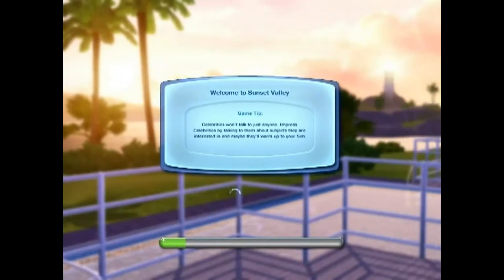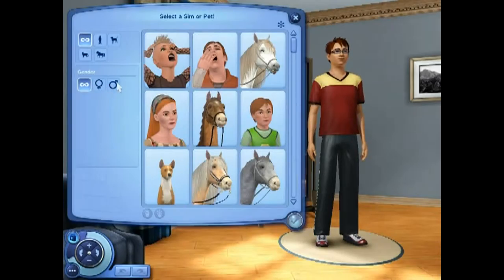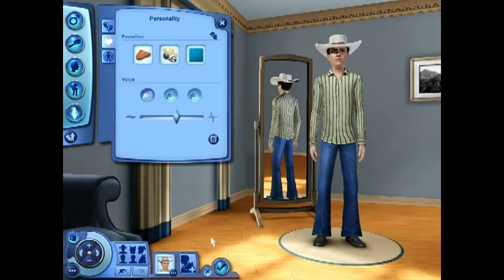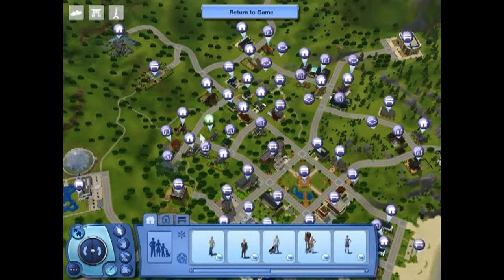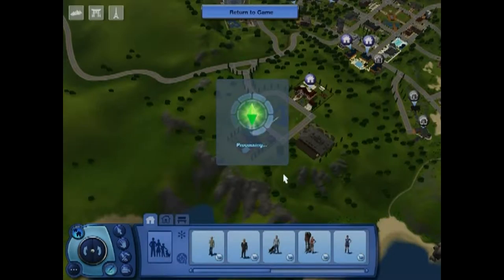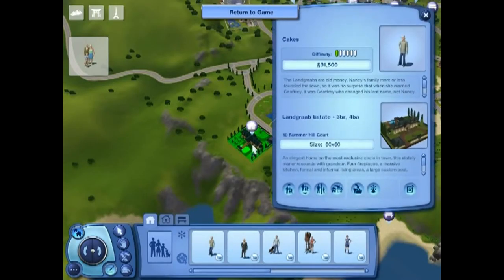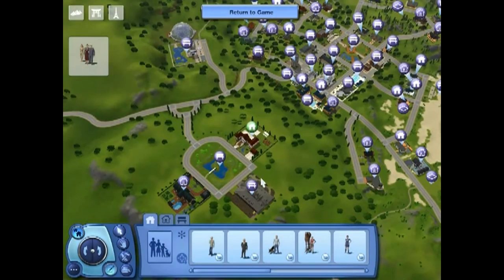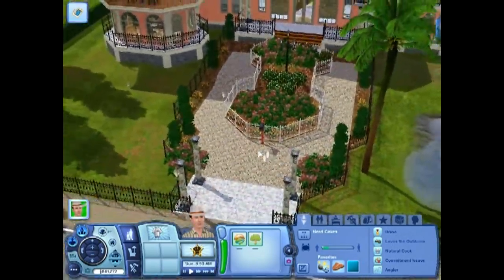The Sims 3 ♦ Walkthrough Sorta